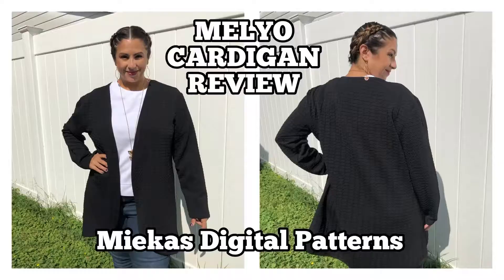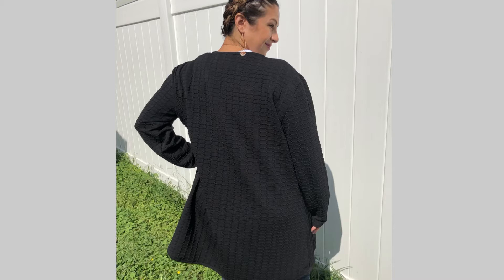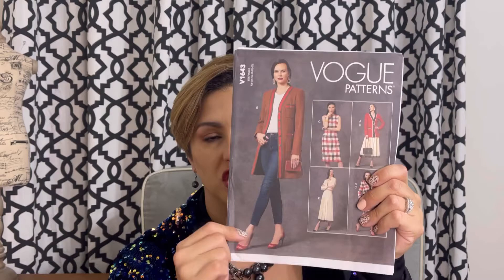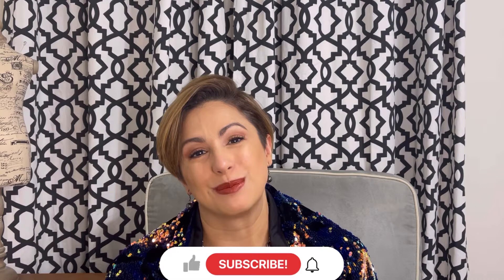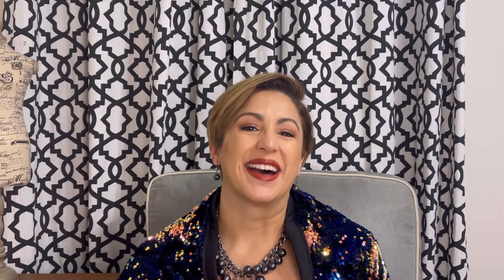MELYO CARDIGAN REVIEW by Miekas Digital Patterns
This review is of the MELYO Cardigan that I tested by Miekas Digital Patterns.